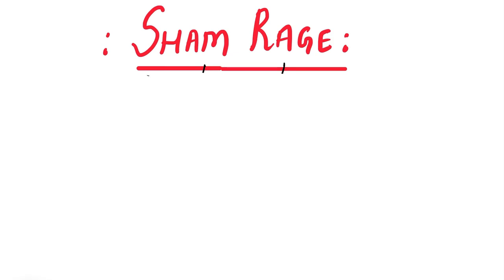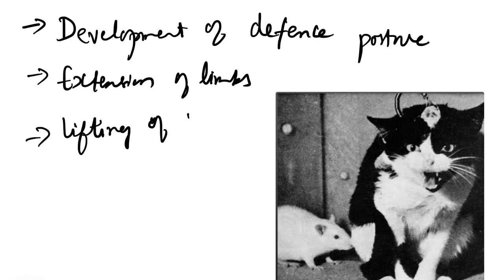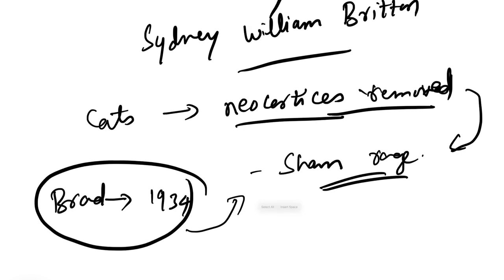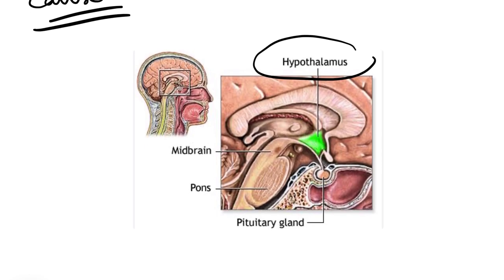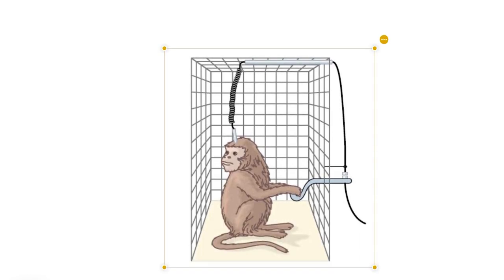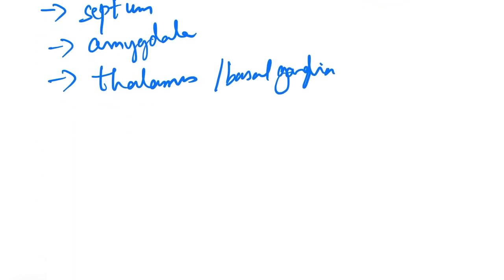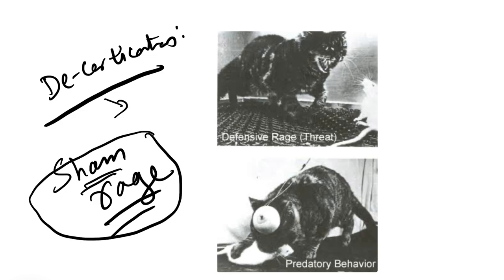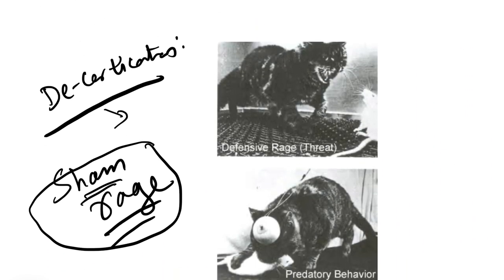Sham Rage |In English|Anatomy| Physiology|hypothalamus shamrage mbbsinhindi cns @Doctors Corner